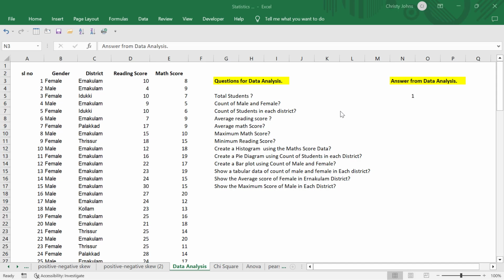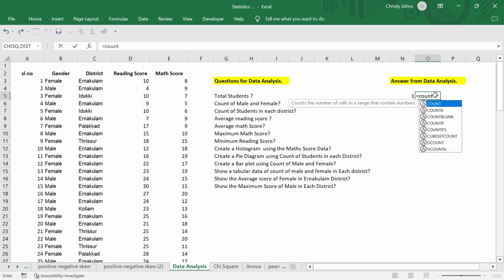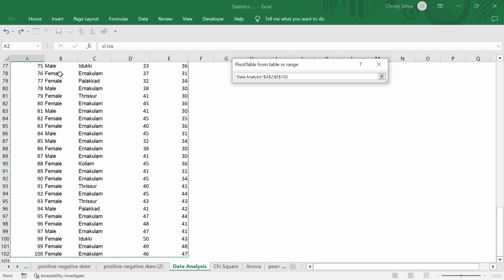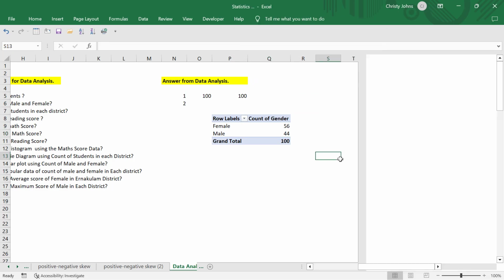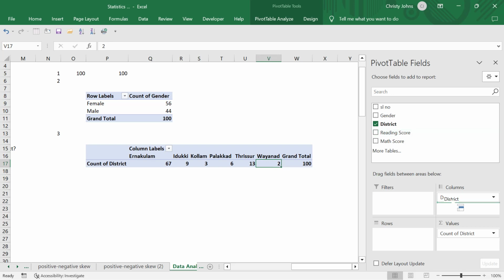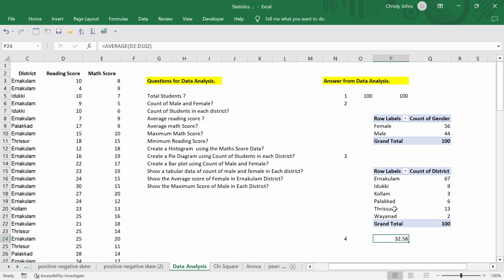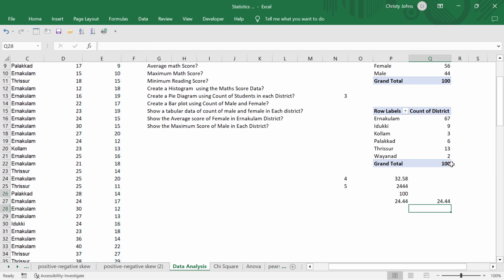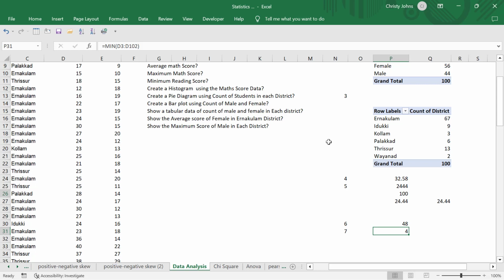Data Analysis using Excel Functions... Pivot Tables.. Sum.. Count.. Average.. Minimum.. Maximum..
EzyMentor